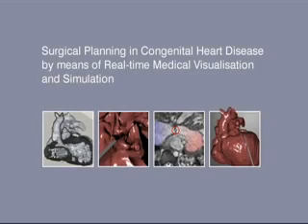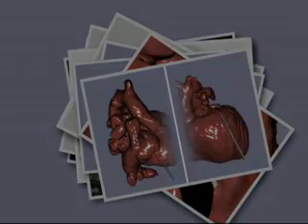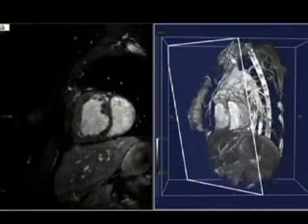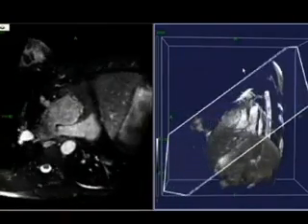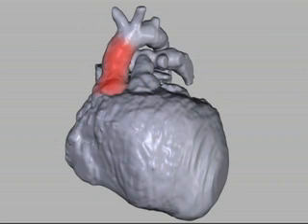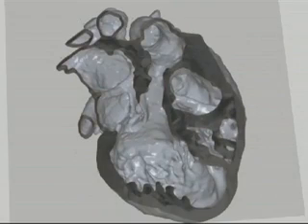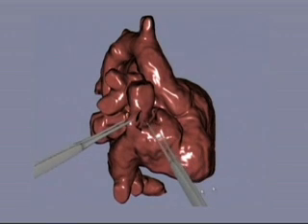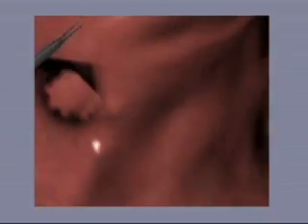Surgical Simulation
Surgical simulation presents a virtual environment where surgeons can train surgical procedures. Our research has focused on the development of faster calculation of deformation and visualization. We seek to simulate very complex morphology in real-time.

The clinical application for the project is congenital cardiac diseases in cooperate with Ole Kromann Hansen, MD and Vibeke Hjortdal, MD from the Department of Cardiothoracic and Vascular Surgery, Aarhus University Hospital. For the data aquisition we work with Gerhald Greil, MD from University of Tübingen.